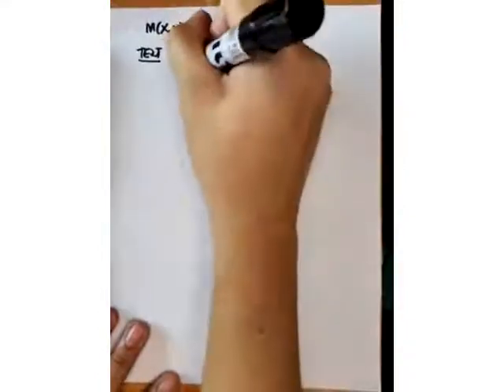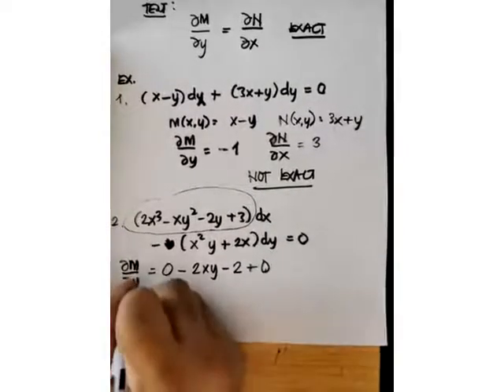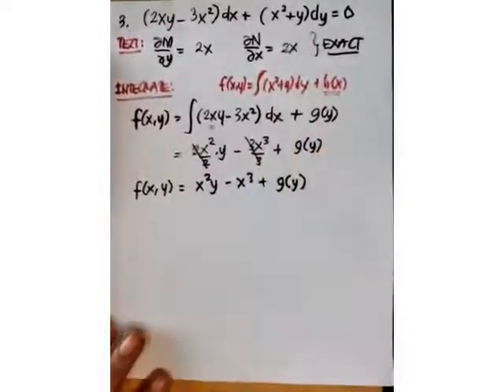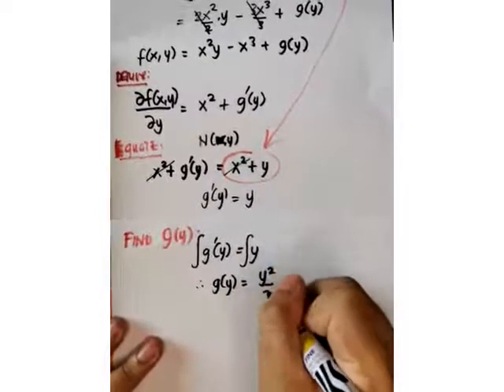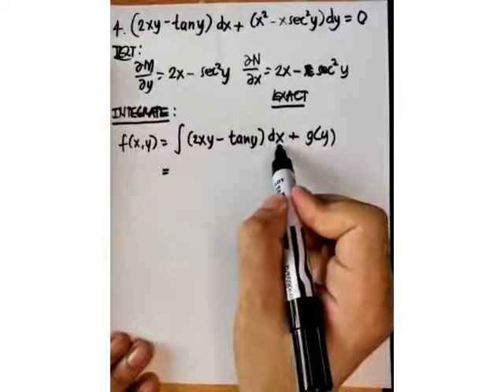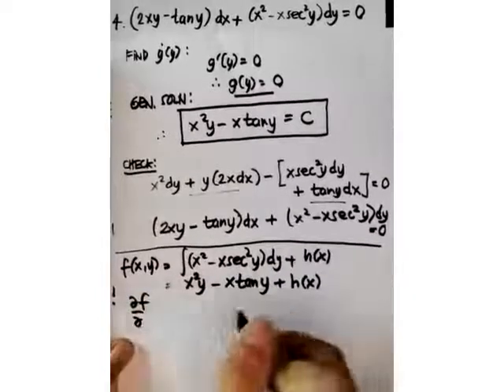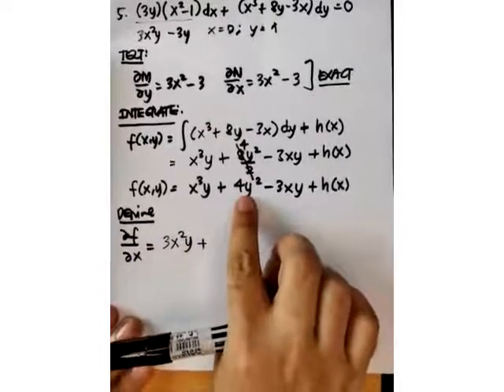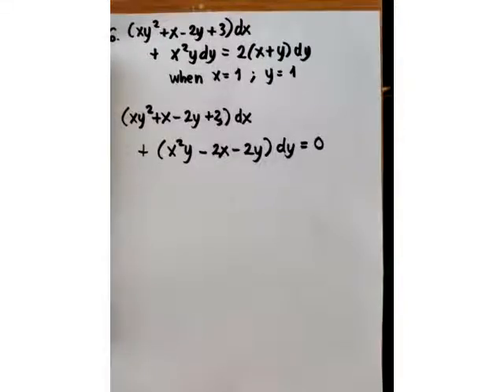AE204 Exact Differential Equation Discussion 01